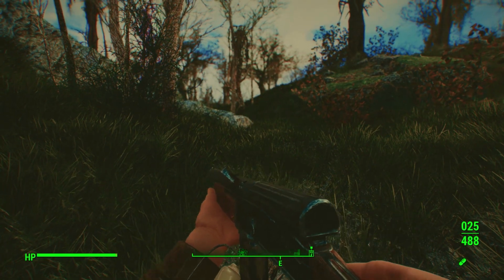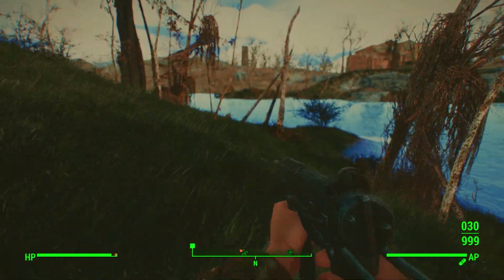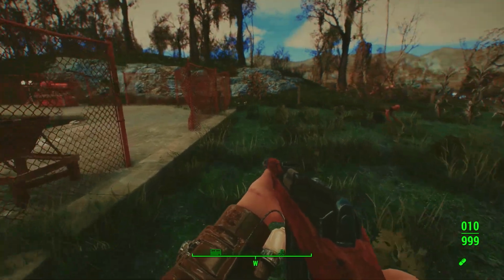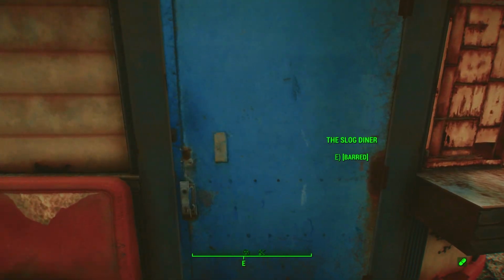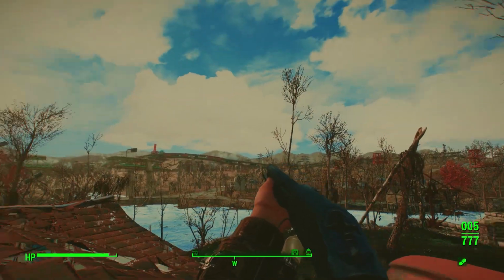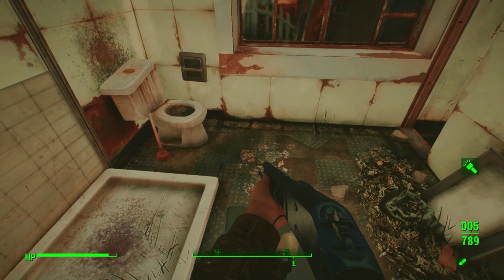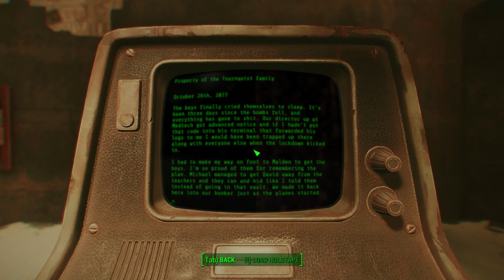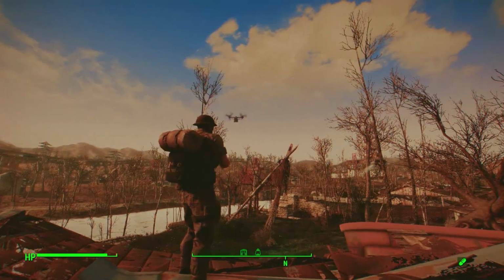Fallout 4 #87 - The Slog & West Everett Estates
On this episode I visit a few locations I'd not yet investigated, while at the same time checking out some weapon mods that I recently added to my mod set. Links for the weapon mods I show are further below in the description.

*The ENB I'm using (With the 'Moonrise Kingdom' preset)

✪ I also make music! If you're interested in Instrumental Metal, check it out!

✪ If you want to help the channel you can also disable your adblock...